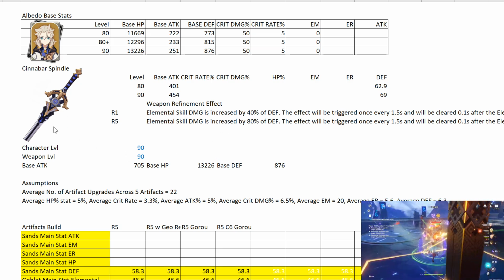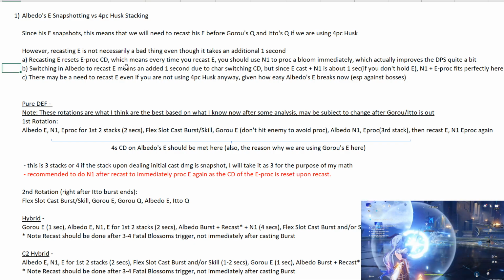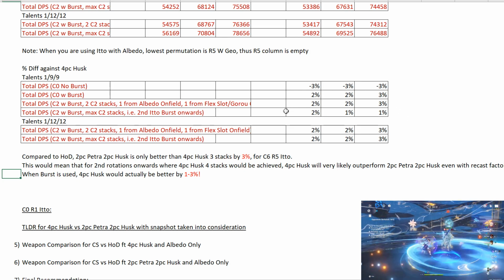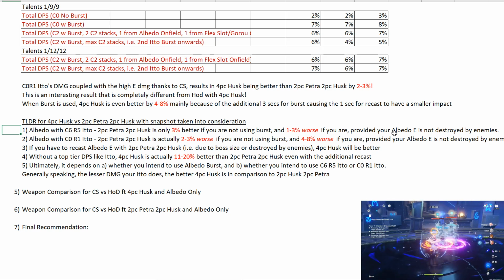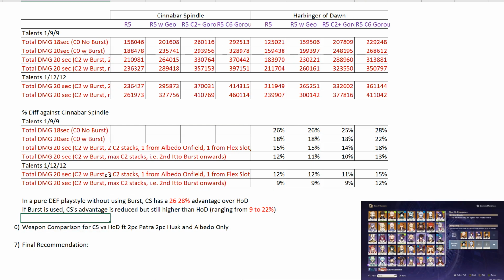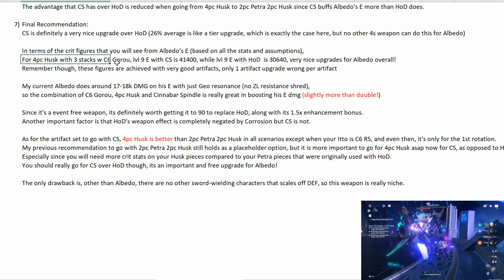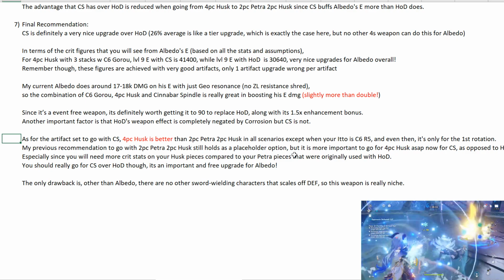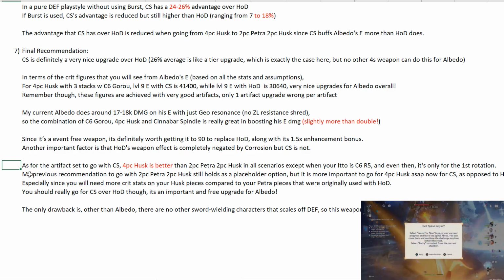Albedo Math Guide 2.0! Is Cinnabar Spindle OP? Best Artifact Set for it! Genshin Impact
0:00 Intro
0:50 Cinnabar Spindle Guide
3:27 Snapshot and Rotations
4:53 DPS Comparison 4pc Husk vs 2pc Petra 2pc Husk (Albedo Only)
6:47 DPS Comparison (Albedo + C6R5 Itto)
9:46 DPS Comparison (Albedo + C0R1 Itto)
11:29 TLDR for 4pc Husk vs 2pc Petra 2pc Husk for CS
13:55 Cinnabar Spindle vs Harbinger of Dawn (4pc Husk)
15:43 Cinnabar Spindle vs Harbinger of Dawn (2pc Petra 2pc Husk)
16:25 Final Recommendation for Cinnabar Spindle + Outro

Albedo Math Guide 1.1! E Snapshot vs 4pc Husk Stacking - Is it still better than 2Petra 2Husk?

Albedo Math Guide 1! New Geo DEF Artifact (Husk) Guide and Comparison for Harbinger of Dawn!

Itto Math Guide 1! The Most Broken DPS!? Itto Kit Explained And How Good is Gorou for Him?

Childe Math Guide! Polar Star! Optimal Attack Combo and Melee Duration! 4pc HOD vs 4pc Shimenawa!

Thoma Math Guide 1! Sub DPS Build, Constellations, Artifact Main Stats! Good or Bad vs Xingqiu?

Kokomi Math Guide 1 - Main DPS Kit, Constellations, Artifact Builds, R1 to R5! Good or Bad?

C3+ Baal Weapon Comparisons with Full Buff Team Runs! The Catch, PJWS, Homa, Skyward Spine, EL!

Both Skyward Procs and PJWS Off Field Stacks Do Not Work For Baal! Updated Weapon Comparison Math !!

Baal Math! C0-C3, R1 vs R5 Engulfing Lightning! ER And Stats To Target! ATK vs Electro DMG Goblet!

Thanks!